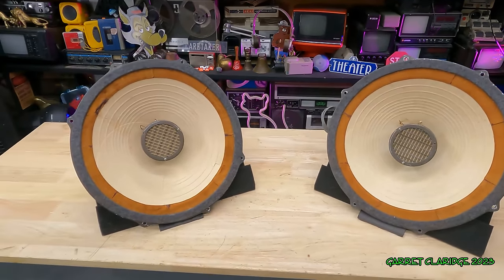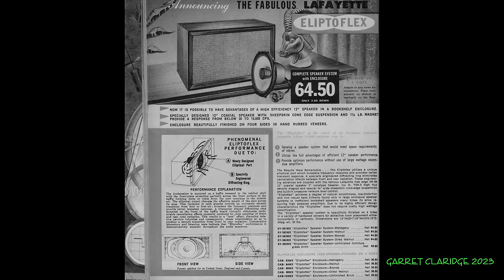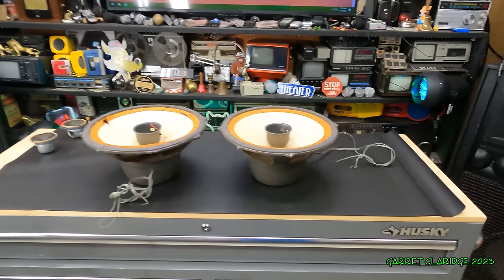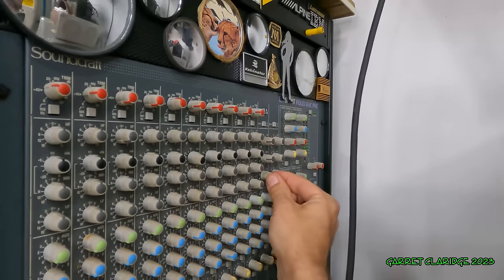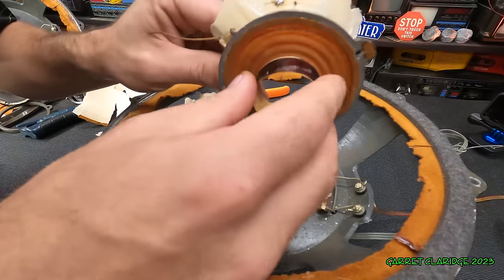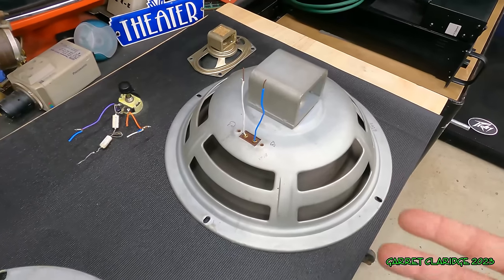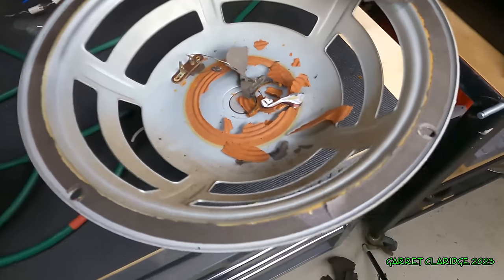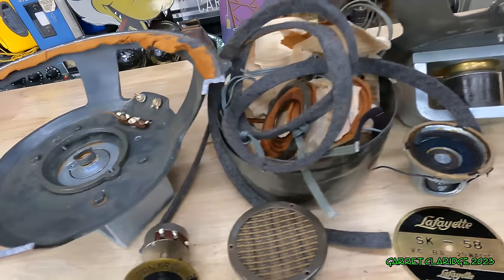1959 Lafayette Coaxial Loudspeaker Destruction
With sheepskin surrounds, These Japanese Lafayette SK-58 coaxial 12 inch speakers I had owned in the past and sold them before really trying them out. They somehow came back to me in poor condition after many owners had tried using them without luck

Today we check out what the deal is with these drivers, Testing them to the limit and far beyond to see what they are capable of and just why this pair had every audio guy let down

00:00 Intro / Overview
04:31 Fix tweeter pods
05:32 Test with JBL boombox amp
07:47 60's Lafayette advertisements
09:34 Out of phase?? Large amp test
13:10 Phase troubleshooting
14:21 Correct phase large amp test
18:20 Scare myself with tone generator
19:57 Bass boosted coil break
21:33 Thrift shop find
22:22 Single driver test, mono
24:48 Dome tweeter upgrade
26:45 Bell
27:03 High power blast, cone destruction
29:58 Glue gun
30:20 High pass, high power
33:11 Coil continuity
34:03 120v AC vs. coils
37:33 SPEAKER LOTTERY
43:02 Test the winnings
46:50 Woofer 1 blowout
48:14 Woofer 2 blowout
51:18 Woofer 3 blowout
55:20 Final thoughts / Quality control error